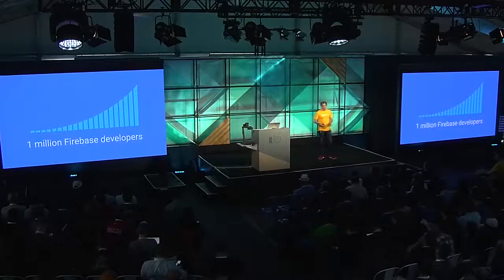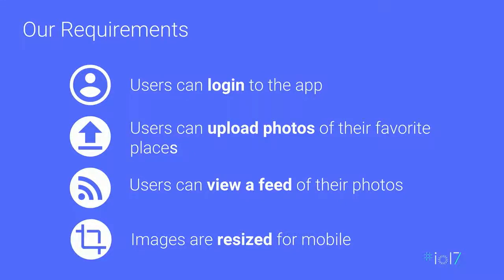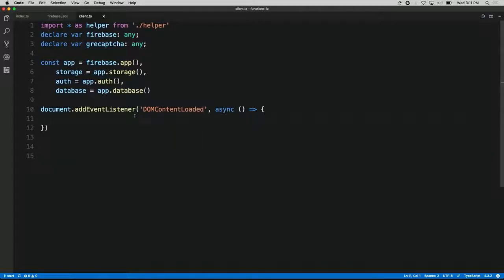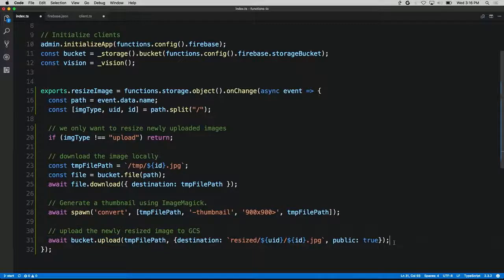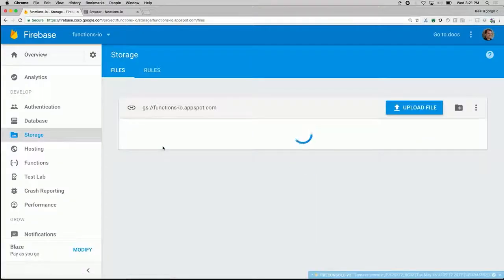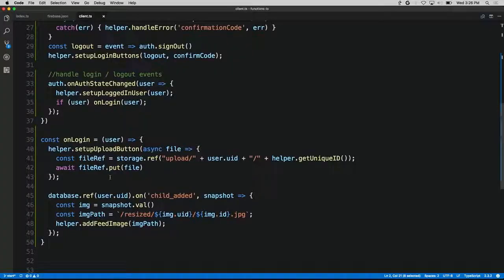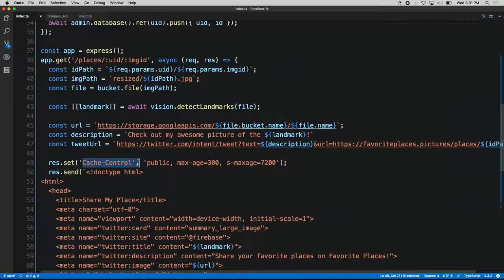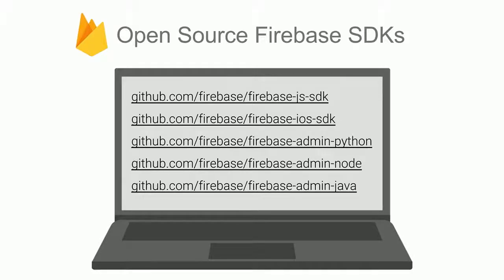Build Modern Apps with Firebase and Google Cloud Platform